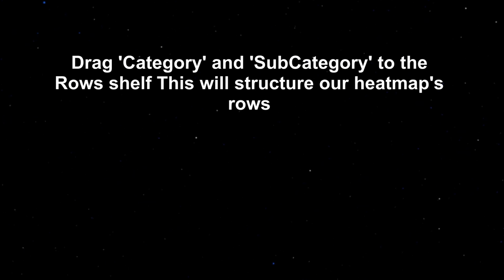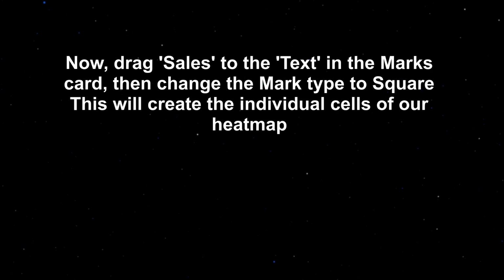How to Make a Heatmap In Tableau - KevinHowTo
How to Make a Heatmap In Tableau: Learn how to create impactful heatmaps in Tableau, enabling you to visualize data density and patterns using color gradients. This guide covers data preparation and chart creation techniques for effective heatmap visualizations.

00:00 Intro
00:06 Connect to Data
00:11 Rows Shelf
00:15 Columns Shelf
00:18 Marks Card
00:23 Edit Colors
00:31 Show Me Tab
00:36 Heatmap